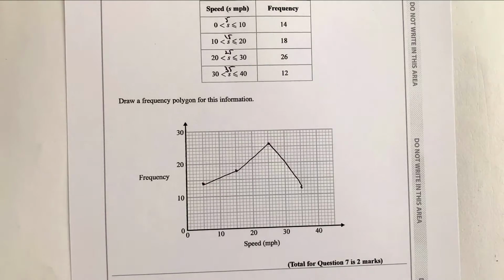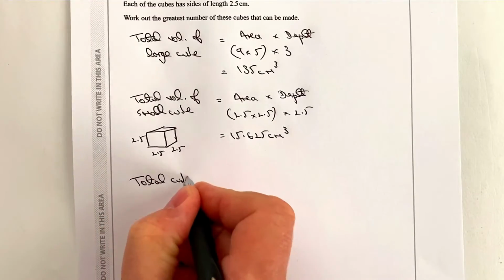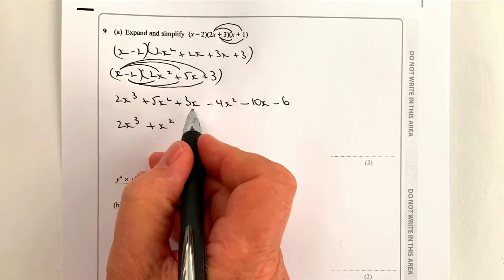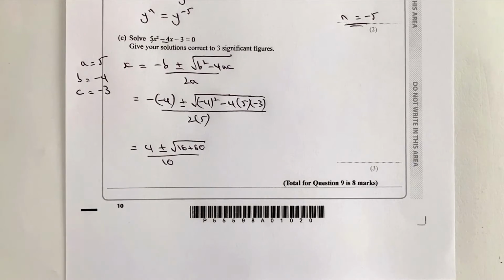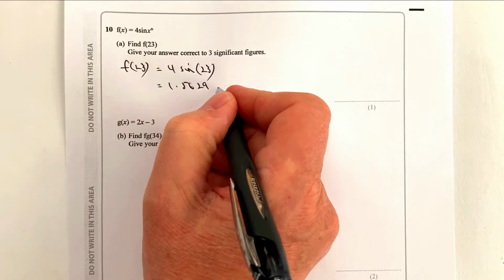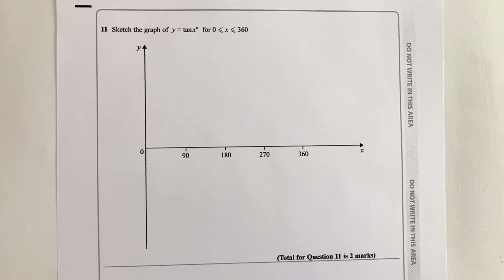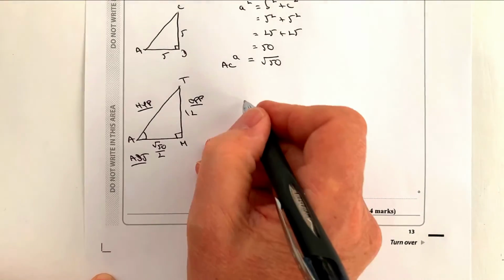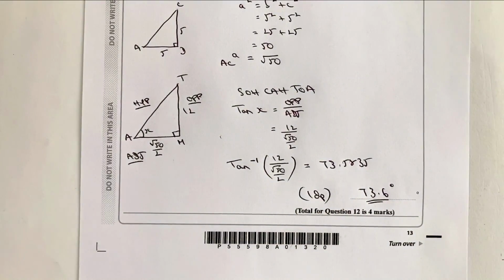Revise Edexcel Maths Higher Paper 3 Q7- 12 November 2018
This video is a walkthrough of Edexcel Maths Higher Paper 3 Q7- 12 November 2018 . You can download the worksheet from 3minutemaths.co.uk, although please do

Here's the timestamp:
0:00 Intro
1:08 Frequency Polygon
2:40 Volume
6:42 Triple expansion
14:49 Functions
18:41 Tan graph
19:48 Pythagoras & SohCahToa